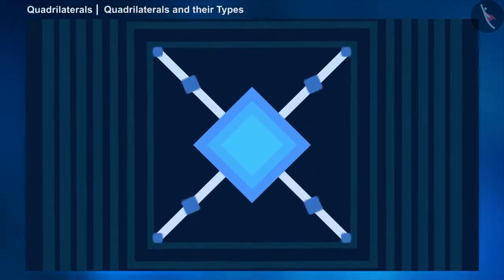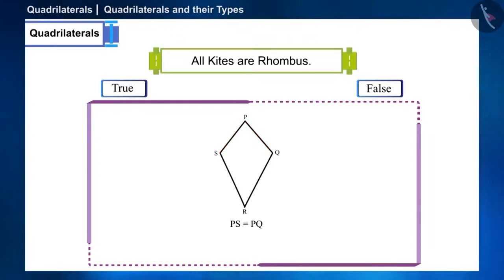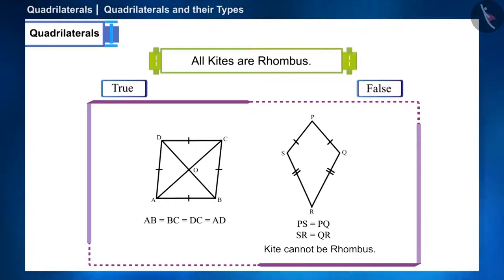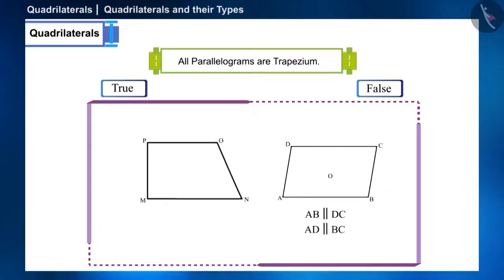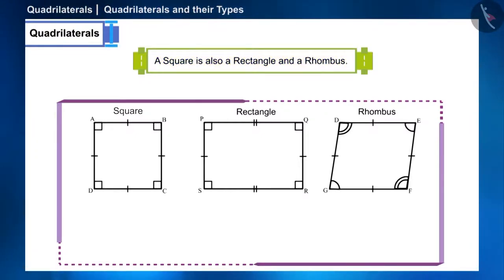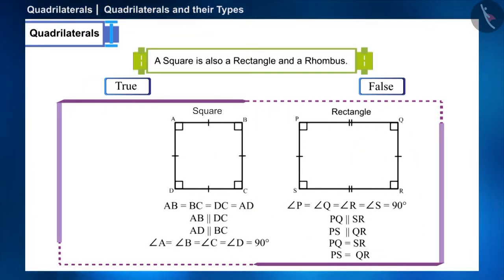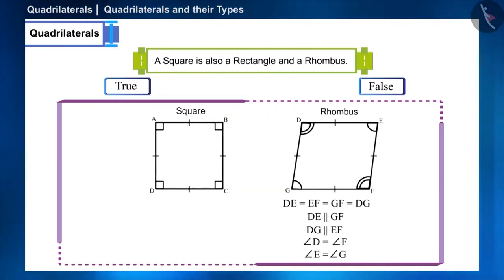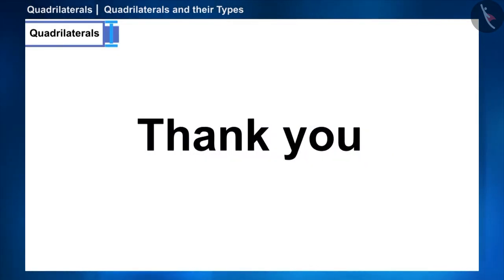Quadrilaterals and its types | Part 3/3 | English | Class 9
Quadrilaterals and its types | Part 3/3 | English | Class 9 | NCERT

Quadrilaterals and its types | Quadrilaterals | Grade 9 | NCERT | Quadrilaterals

Welcome to part 3 of Quadrilaterals and its types. In this video, we will discuss various misconceptions and/or common errors related to Quadrilaterals and its types.